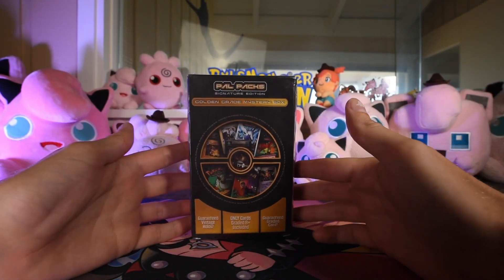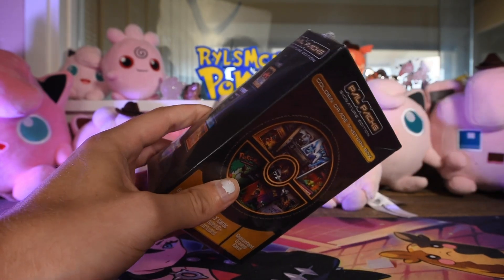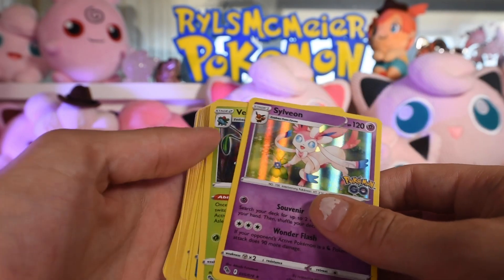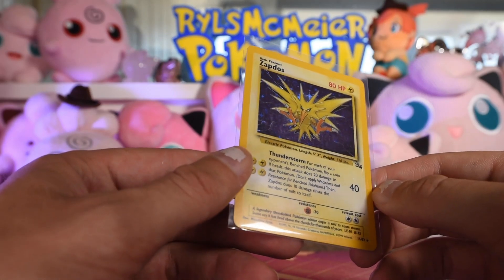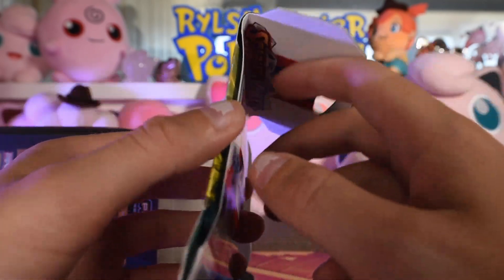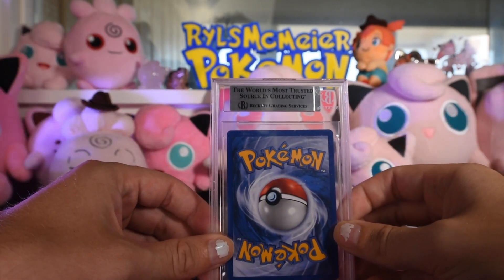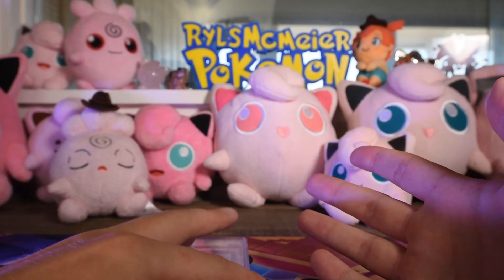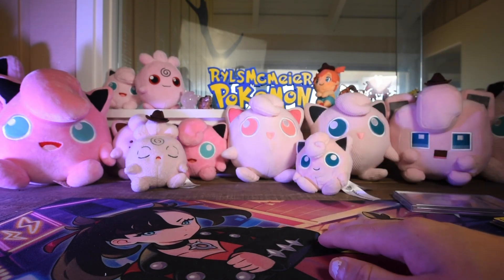Is this $80 Mystery Box Worth It? (Golden Grade Mystery Box)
Should you buy the Pal Packs Signature Edition Golden Grade Mystery Box? Today we open and find out!